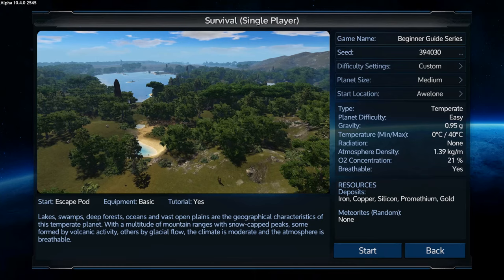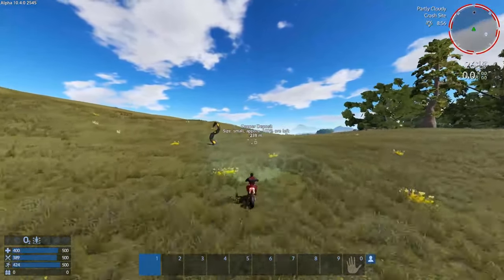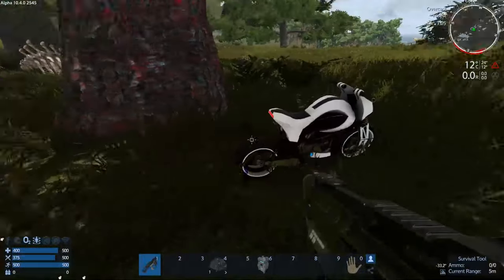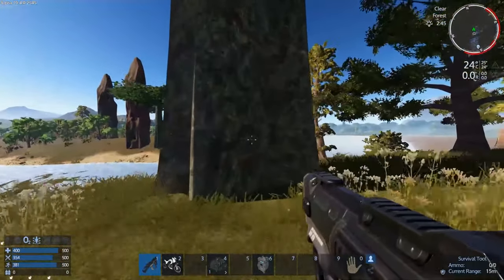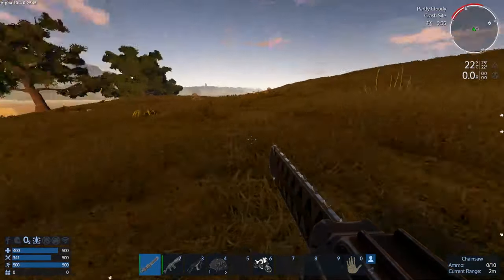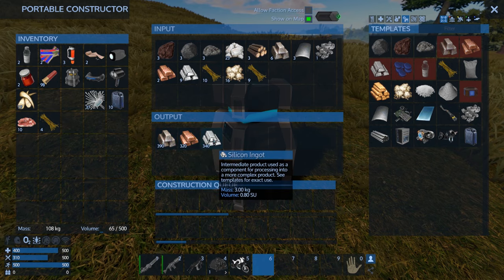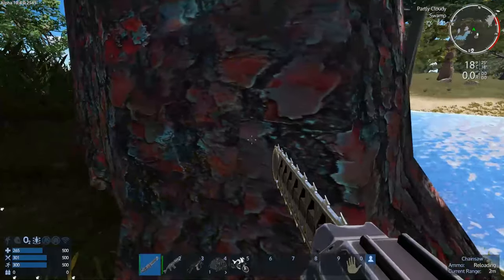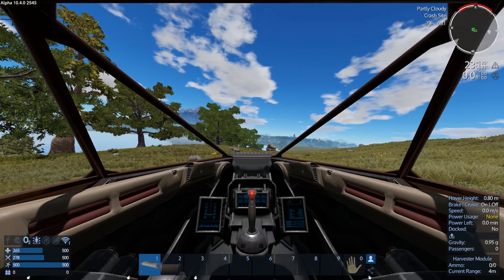Empyrion Beginners Guide Part 1: Getting Started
Welcome to my Begginer Guide for Empyrion Galactic Survival! This series is meant for new players who don’t know where to start in Empyrion and just need a simple direction to go in. So that once they get a good start through these videos they can start having fun doing what they want instead of wondering about things like crafting, building, mining, and operating vehicles, and the other basic things every player needs to know how to do in order to thrive in Empyrion. The stuff I teach here is by no means the only way that works, so take what I teach here and do what you think is best.

In this video I go over the basic things you need to do in order to start a new game, use tools, get some ore, use blueprints and build your first hover vessel. I also share a starting blueprint that I made personally. You can find the link to the workshop page below.

Join our House Volairen Discord, we would love to see you!